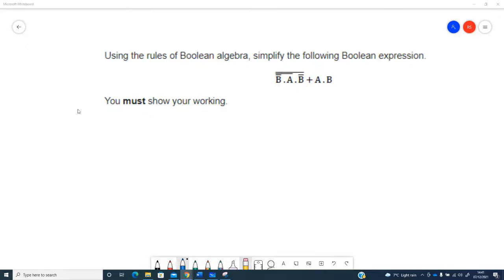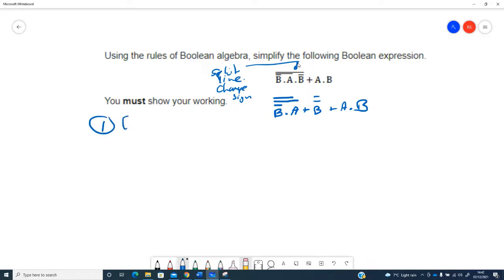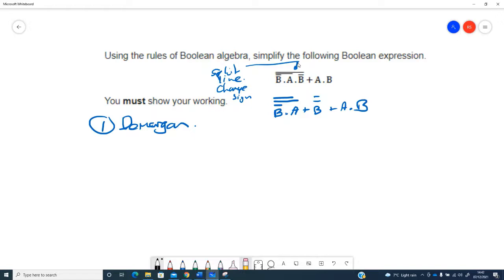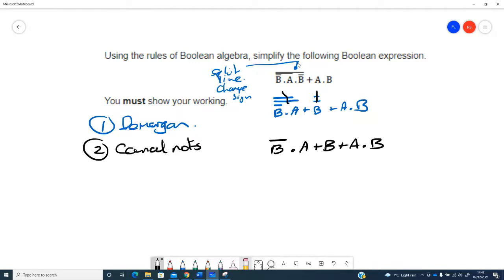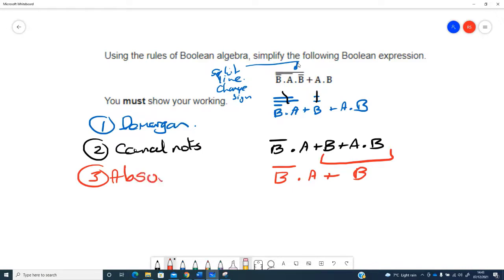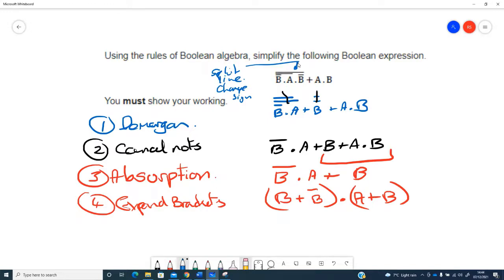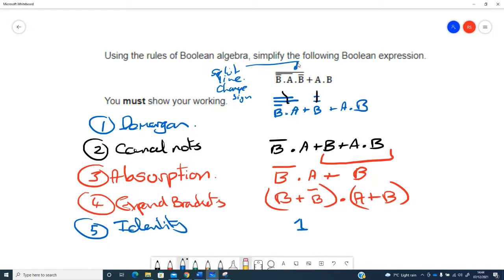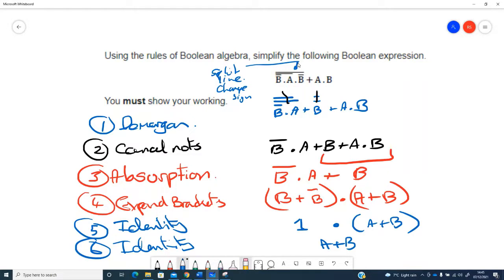Boolean Algebra Solution 2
Solving a Boolean Expression using De Morgan's law, double negation, Absorption - Expand Brackets and Identity